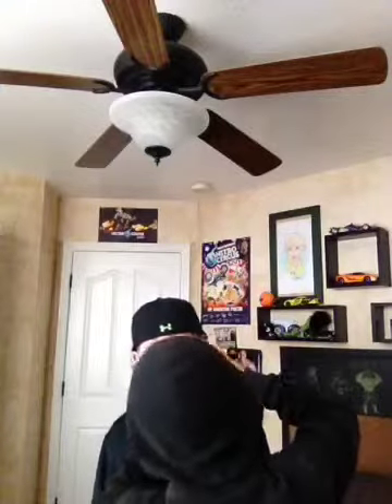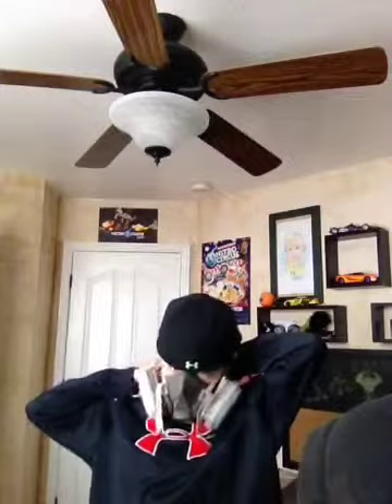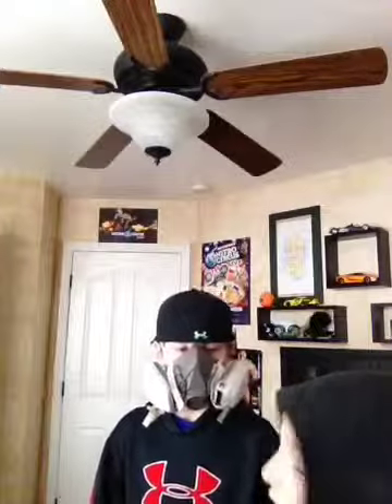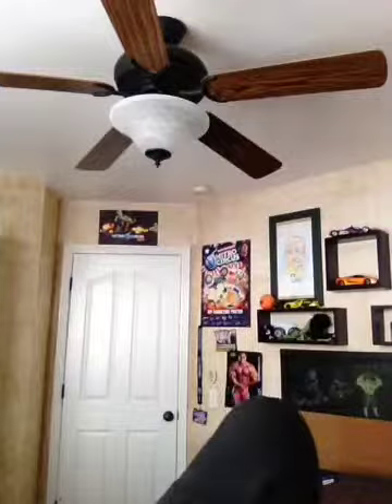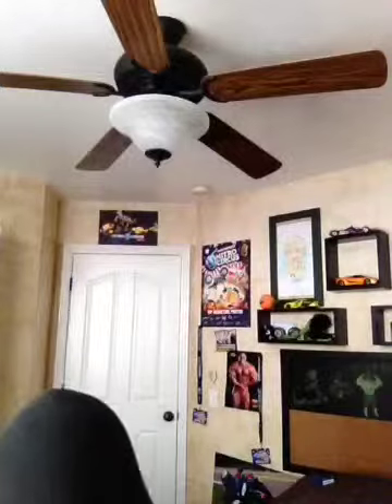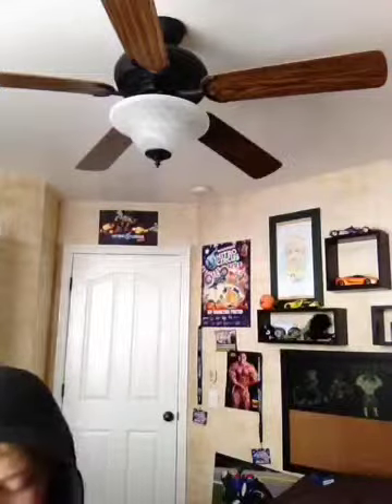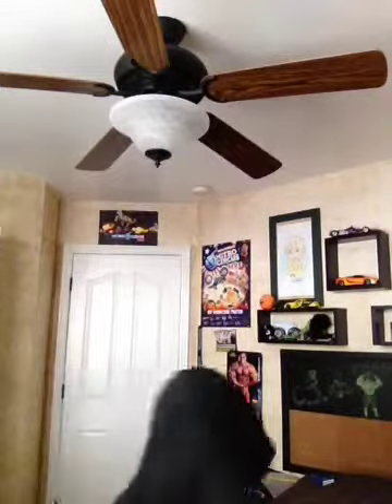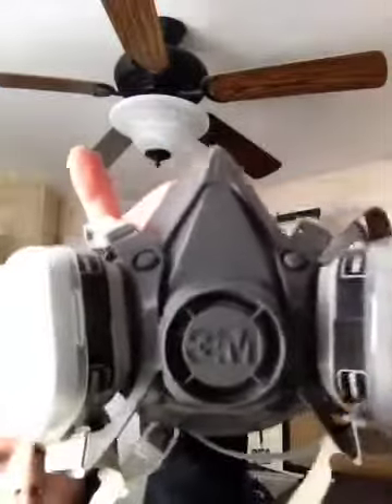Msha gas mask